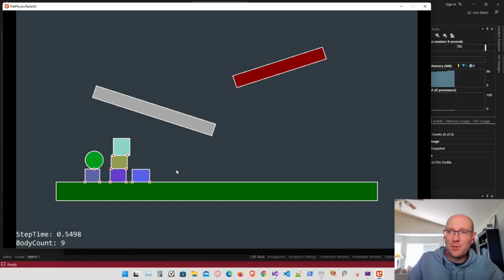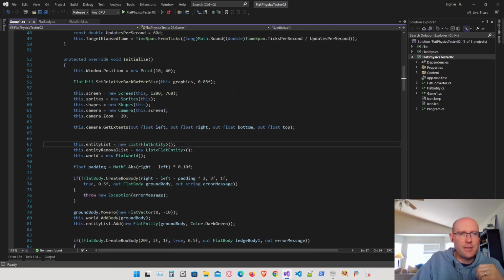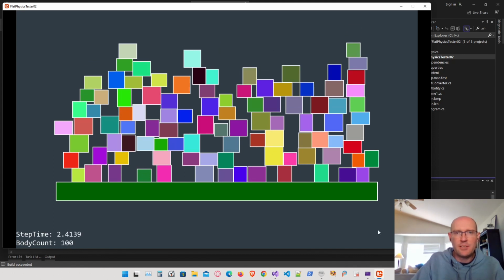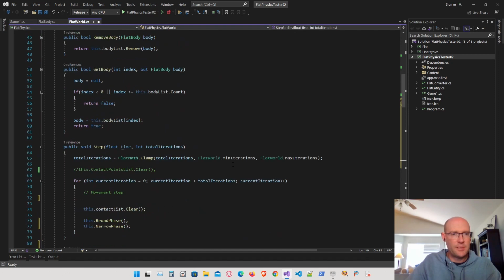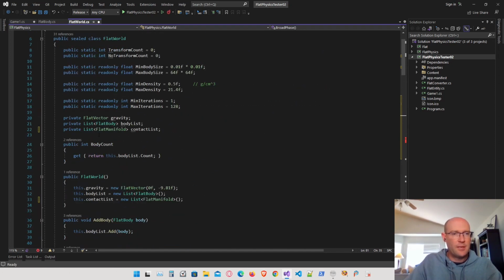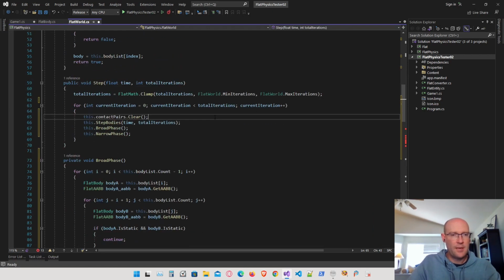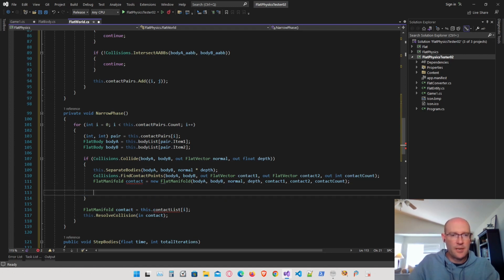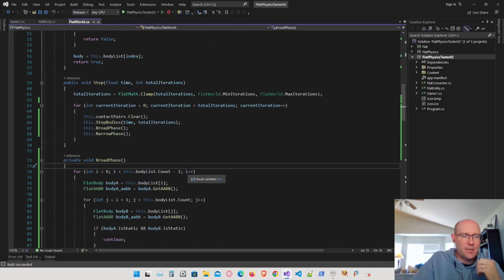Broad Phase & Narrow Phase - Let's Make a Physics Engine [22]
We will completely separate the broad phase from the narrow phase of collision detection and resolution. The broad phase will be responsible for finding possible collision "pairs" for physics bodies. The narrow phase will then be responsible for actually determining if the bodies are intersecting and then resolve the collision.

Time Codes:
0:00 - Intro
0:54 - Description of the Broad Phase
1:28 - Performance Baseline 1
2:26 - Removal of "ContactPointsList"
3:19 - Performance Baseline 2
3:44 - Broad Phase & Narrow Phase Functions
6:58 - Contact Pairs & the Broad Phase
9:45 - Narrow Phase
11:49 - Performance Test
12:39 - Conclusion & Road Map